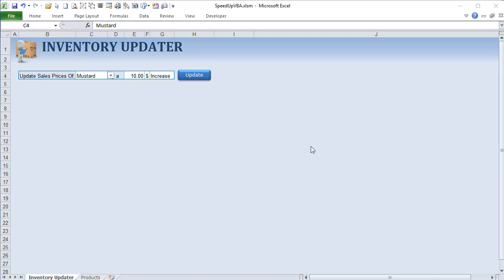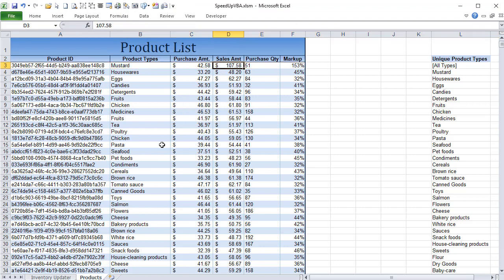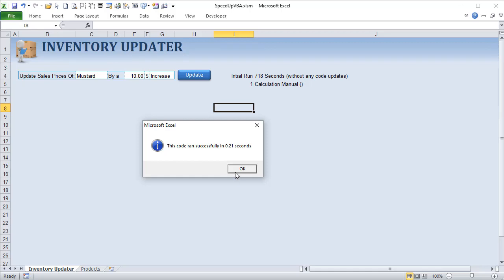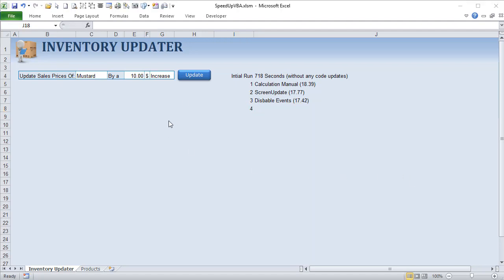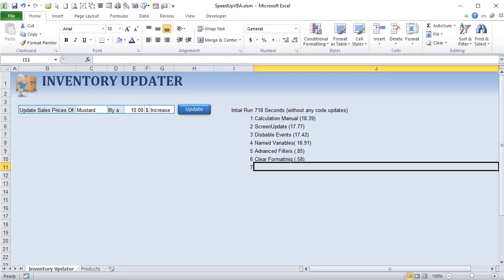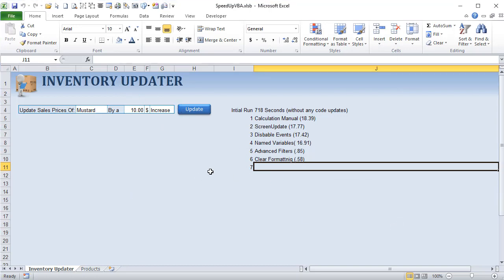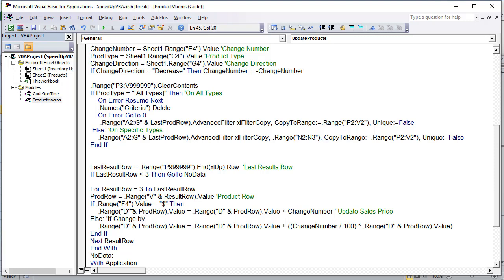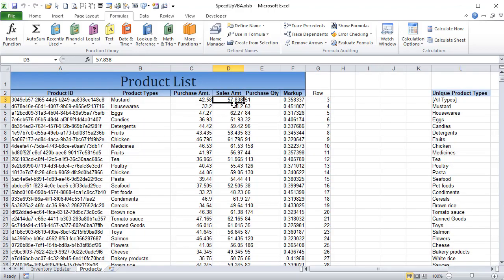Learn How To Use These 7 Tricks To Speed Up Your Slow VBA Code In Excel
In this week’s training, I will show you 7 amazing tricks.

TIMESTAMPS:
0:00 - Introduction
0:31 - Overview
3:15 - Update Products

Randy Austin